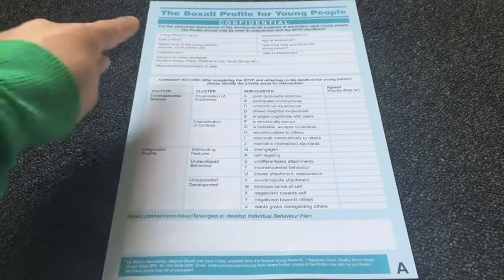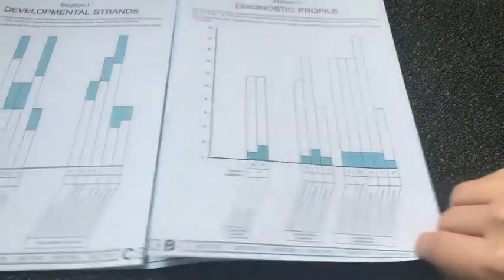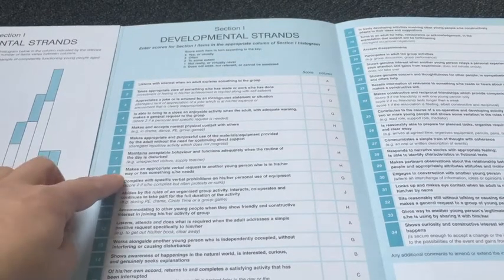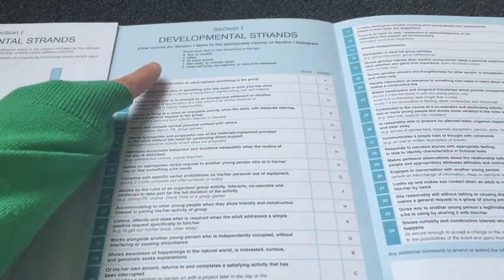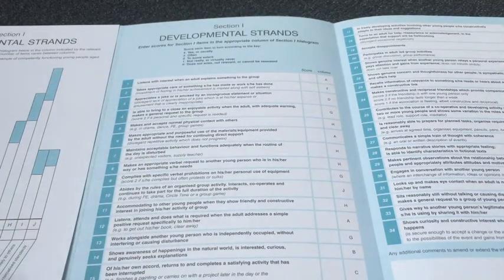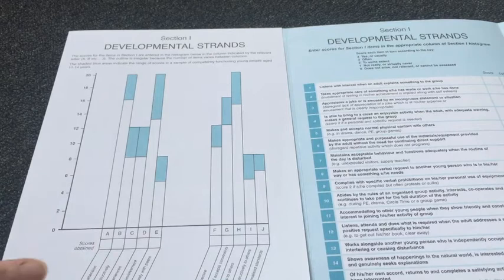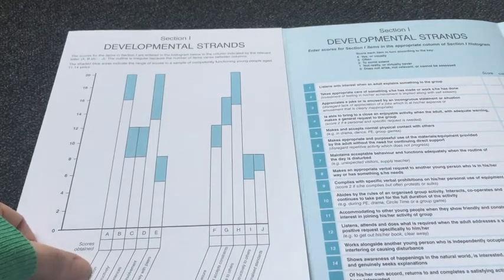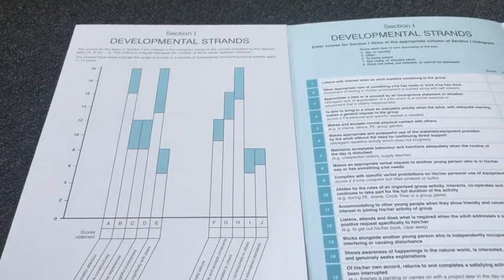The Boxall Profile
A brief introduction to assessment tool used in SEN schools. Courtesy of The Nurture Group Network. Video made for PGCE course at Leicester College.